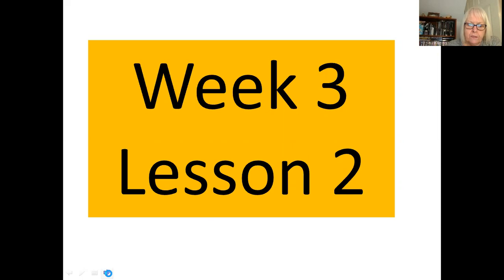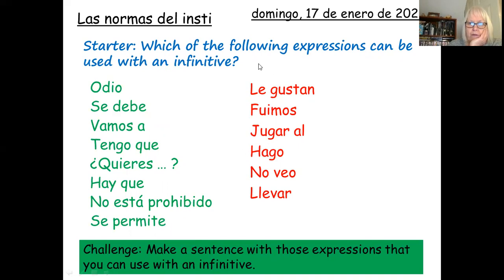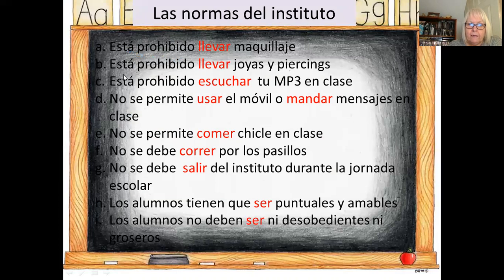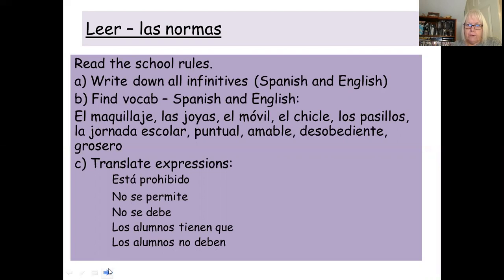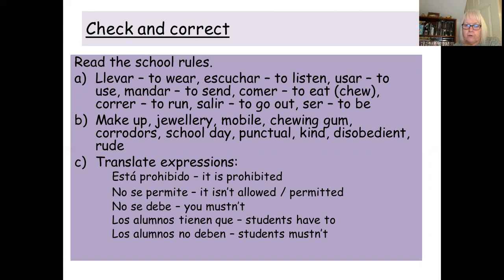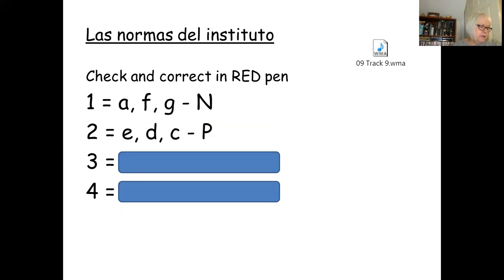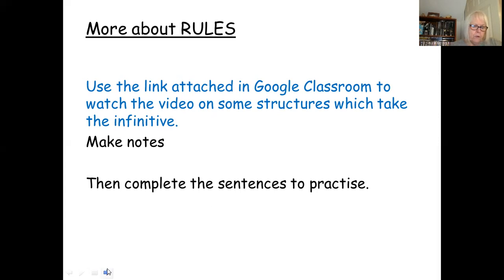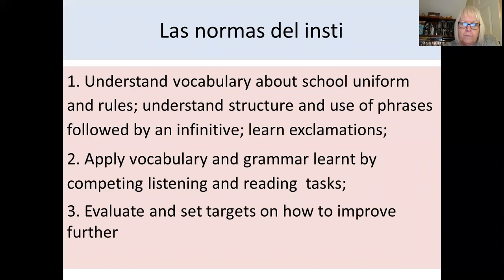Yr 10 Spanish Week 3 Lesson 2